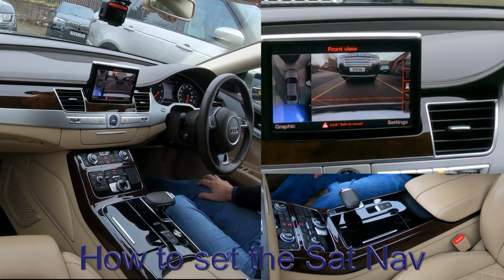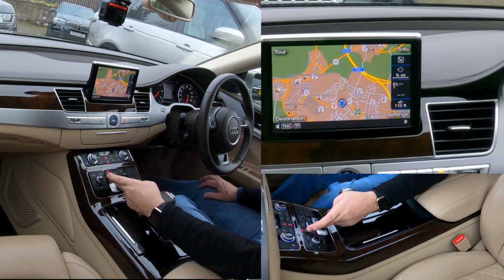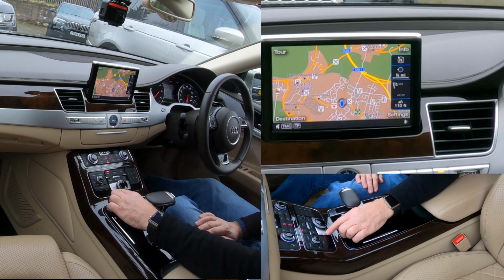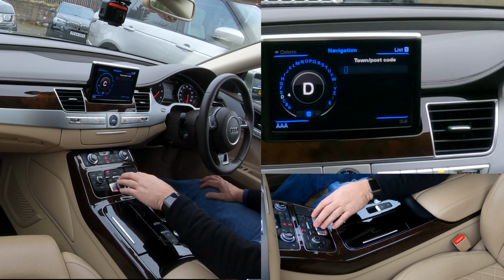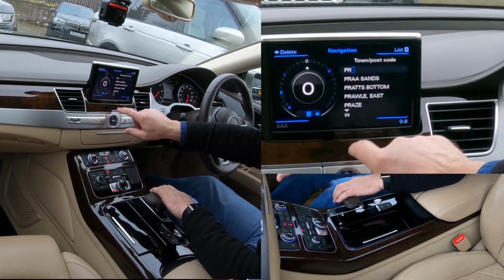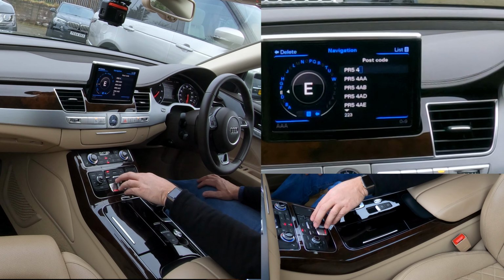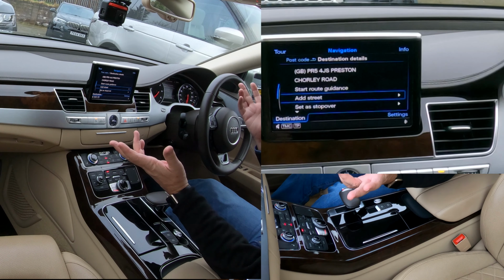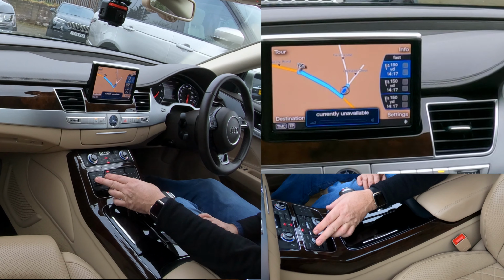How to set the Sat Nav in a 2014 14 Audi A8